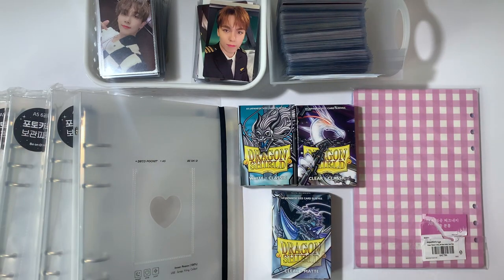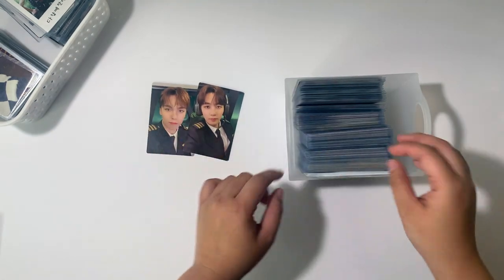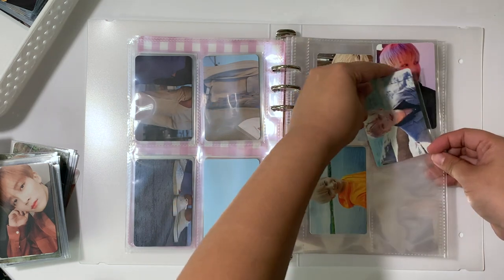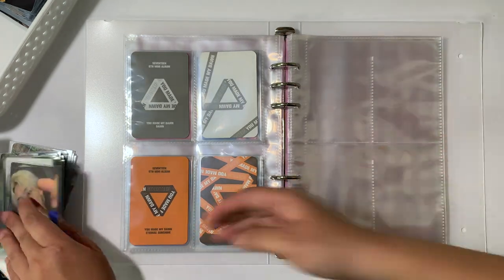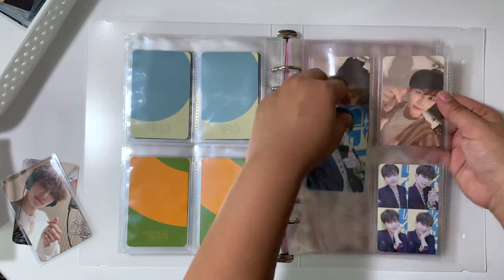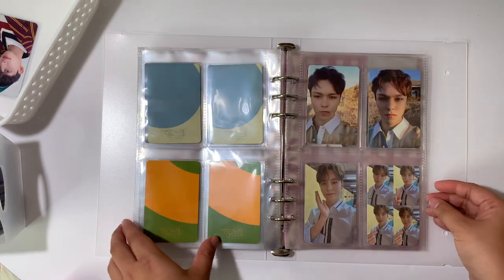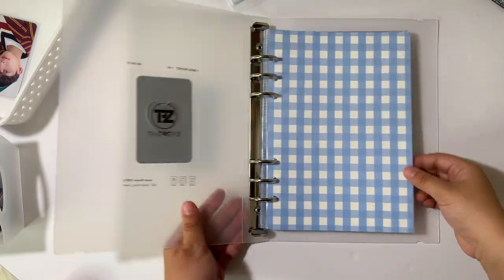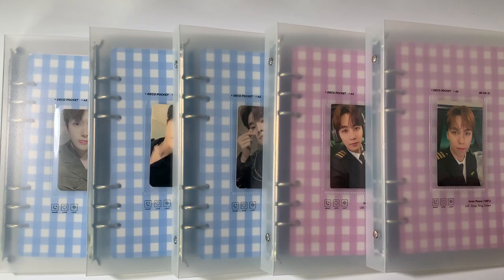semi-informative ☆ setting up my a5 mini kpop photocard binders ☆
sorry if the lighting is inconsistent!

A5 Binders:

A5 Photocard Binder, which already included 25 4 pocket pages & 5 1 pocket pages

Note: Naver does not ship to the United States directly, I had to use a proxy site. The proxy site I used is allthatsales.

A5 Photocard Binder, no pages included (store ships ww)

Plain A5 Binder, cheaper alternative (you can make or buy the pocket pages yourself!)

4 pocket pages:

Be On D 4 Pocket Files

An alternative that will fit standard sized card sleeves like Dragon Shield: Amifa brand (you can look for it on Mercari Japan). Note: Mercari Japan does not ship to anywhere in the world aside from Japan. You can use a proxy site. I recommend Japonica and Neokyo.

Sleeves (that will fit Be on D 4 Pocket Files):

KMC Perfect Fit
Dragon Shield Japanese Size: